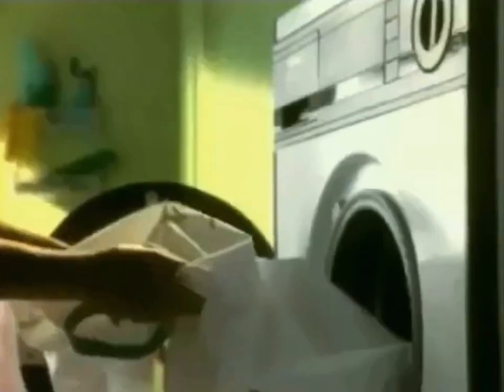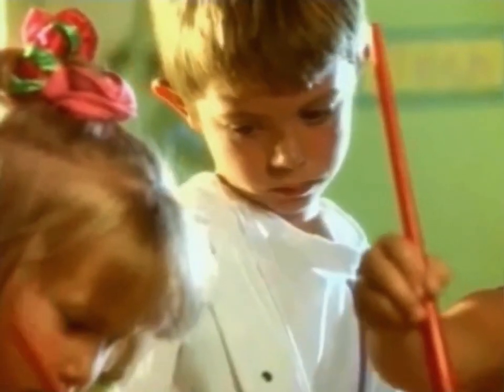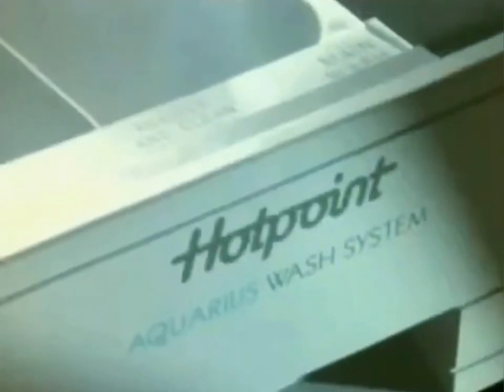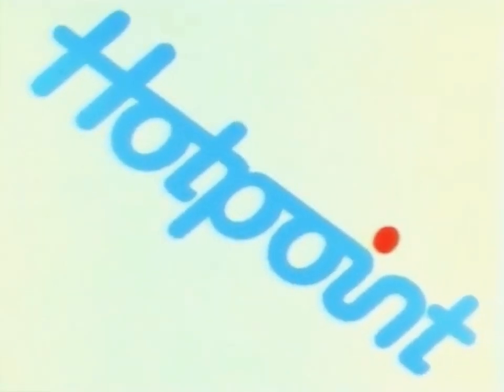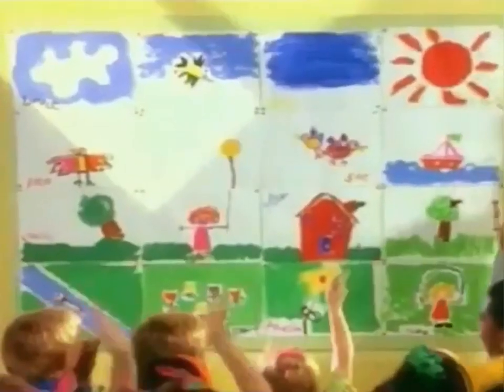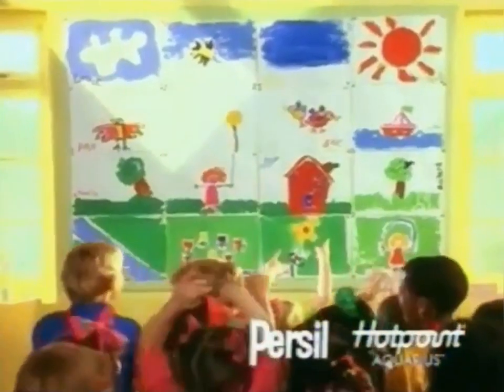1992: Concentrated Persil' Biological Action Automatic & Hotpoint Aquarius [A Whole Picture]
Tittle: A Whole Picture
Brand: Hotpoint/Persil
Advertiser/Client: Hotpoint/Lever
Agency: -
Media: TV Advert
Featuring: -
Voice Over: -
Year: 1992
Location: -
Country: UK
Washing Machine: Hotpoint Aquarius Wash System.
Model: -
Slogan: Think Of The Whole Picture.